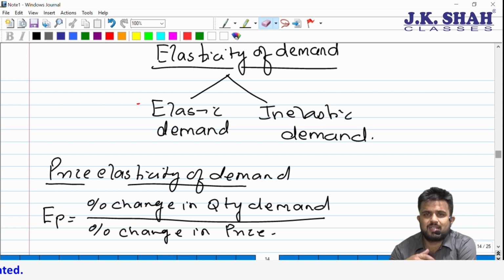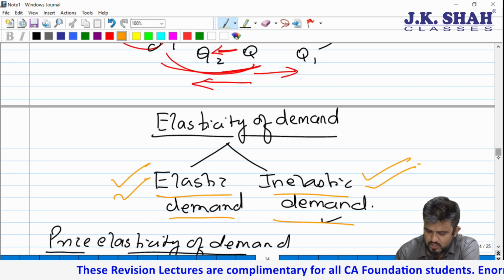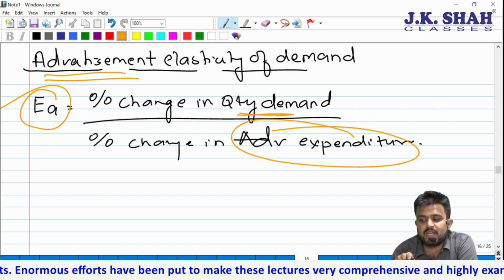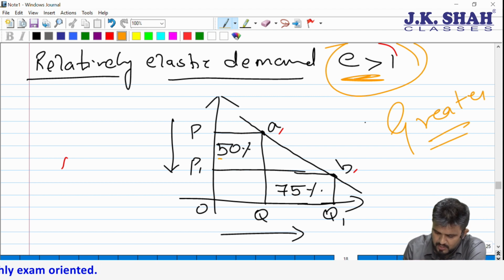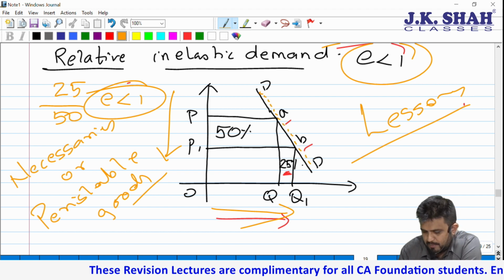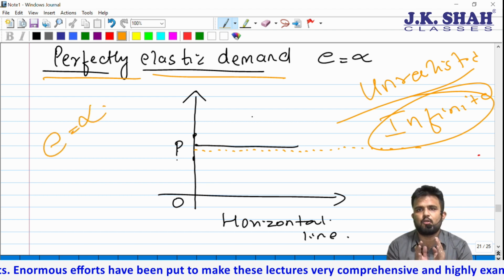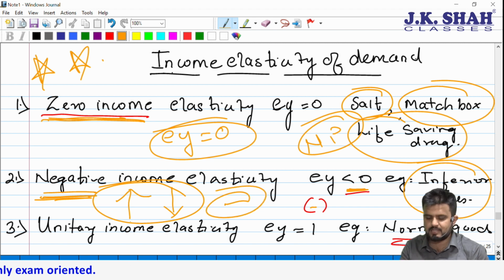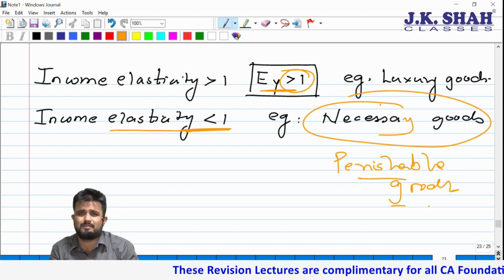CAFC Nov'19 - Revision Lectures - Economics: Theory of Demand and Supply, Lecture 6